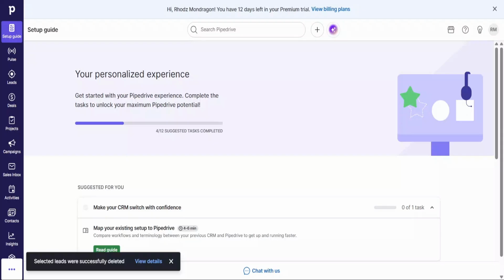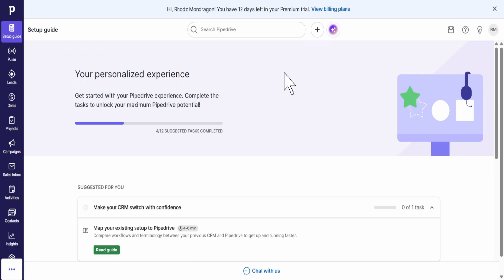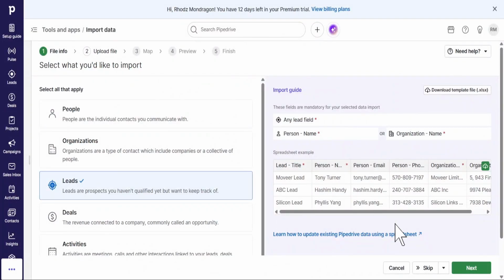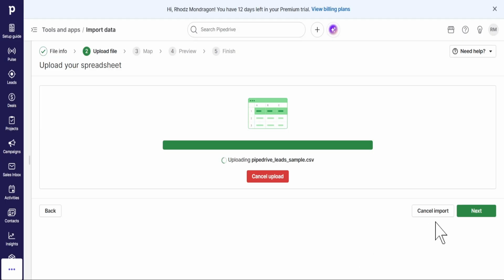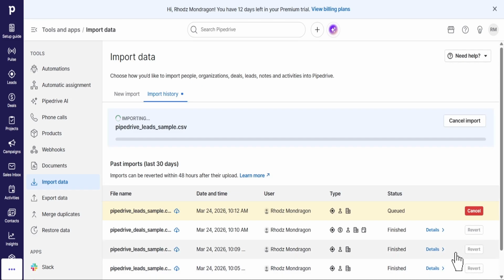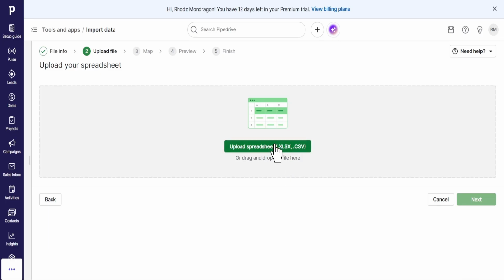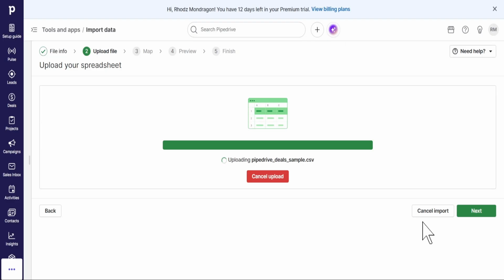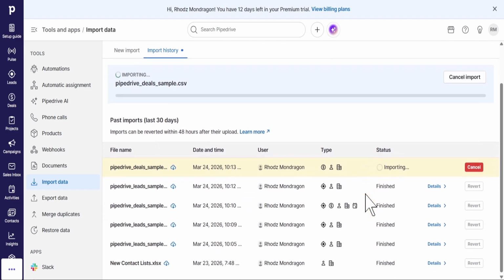How to Import Leads & Deals from CSV in Pipedrive (Step-by-Step Tutorial)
In this step-by-step tutorial, learn exactly how to import data into Pipedrive using CSV files — for both Leads and Deals.

You’ll see the full process from uploading your spreadsheet to mapping fields and completing the import so all your contacts, organizations, and opportunities appear correctly in your CRM.

What you’ll learn:
Preparing your CSV file for smooth import
Importing Leads via the Leads Inbox
Importing Deals into your pipeline
Mapping columns correctly (name, email, value, stage, etc.)
What to check after the import finishes